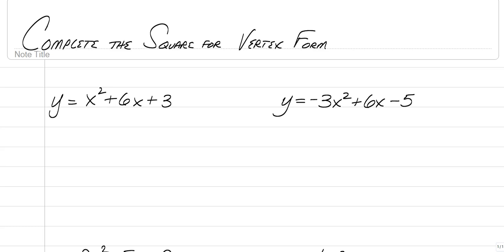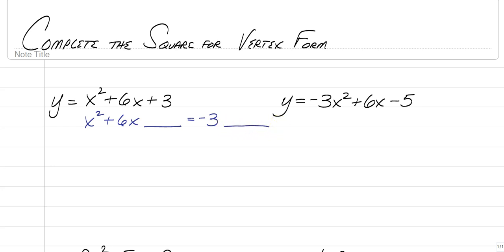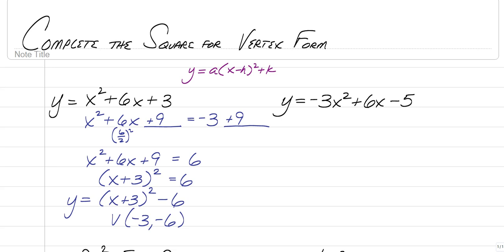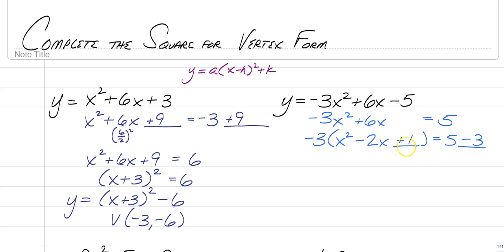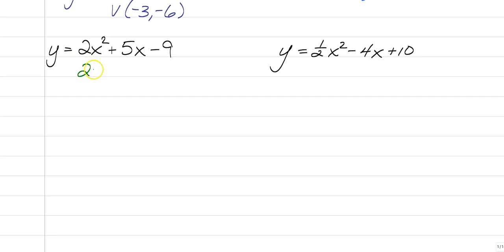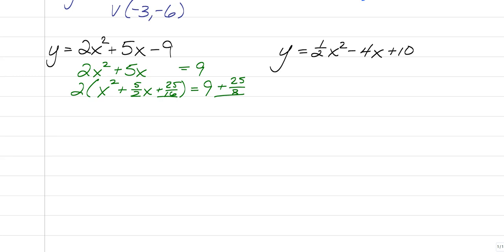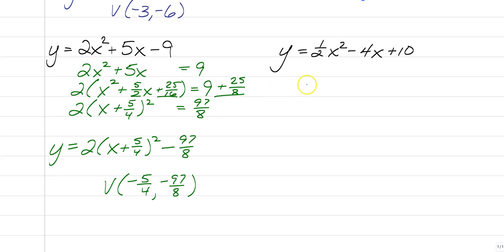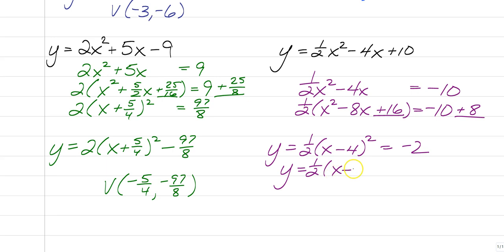Standard to Vertex Form